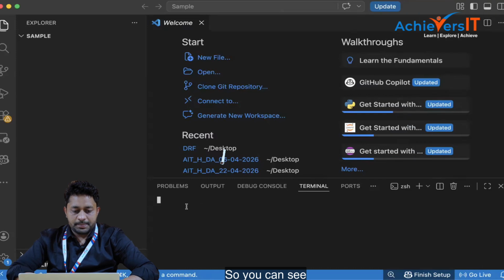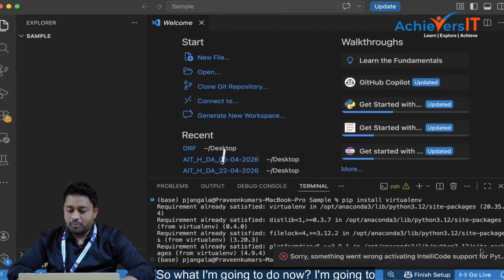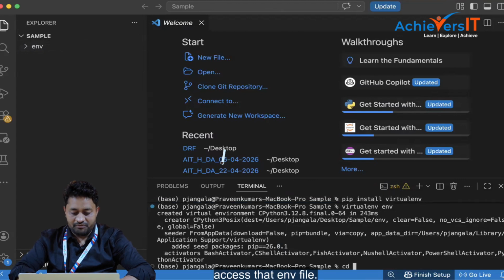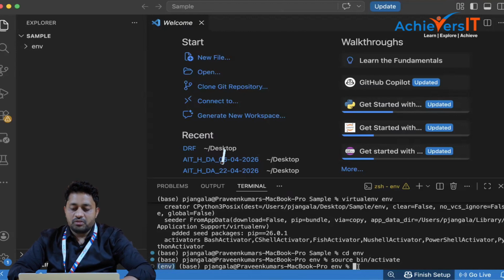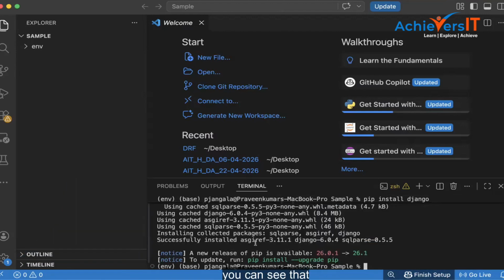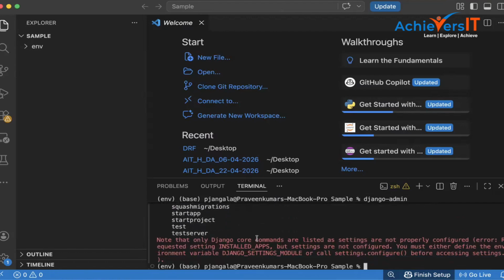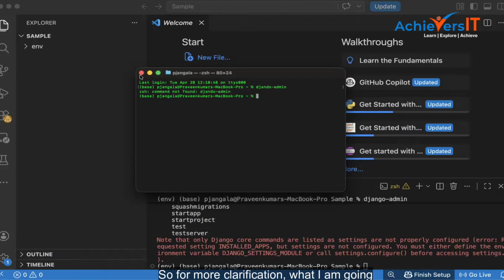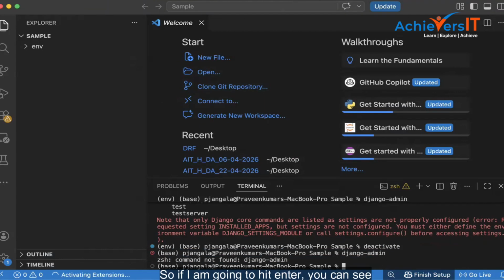Virtualenv vs Local Python 🔥 | Real-Time Django Project Setup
🚀 Are you confused about Python Virtual Environment?
This is one of the MOST IMPORTANT concepts every Python and Django developer must learn before building real-time projects.

In this video, you’ll learn:
✅ What is Python Virtual Environment
✅ Why companies use virtual environments
✅ How to avoid dependency conflicts
✅ Install virtualenv step-by-step
✅ Create and activate venv
✅ Install Django inside virtual environment
✅ Difference between local system & isolated environment
✅ Real-time practical demo for beginners

💡 Why is Virtual Environment Important?

When working on multiple Python projects, package versions may conflict with each other. Virtual environments help developers create isolated project setups without affecting the local machine.

🔥 Perfect For:
✔ Python Beginners
✔ Django Developers
✔ Full Stack Developers
✔ Backend Developers
✔ College Students
✔ Job Seekers & Freshers